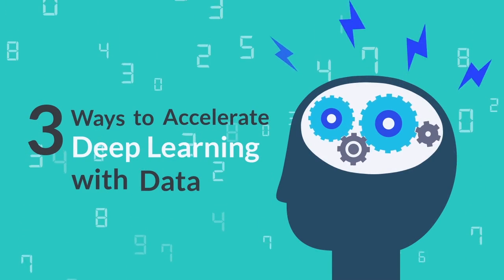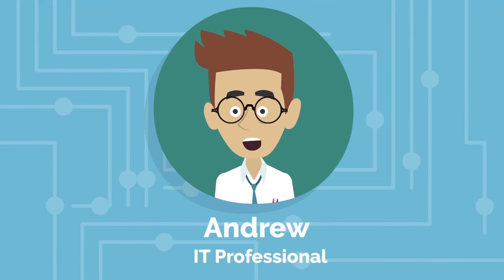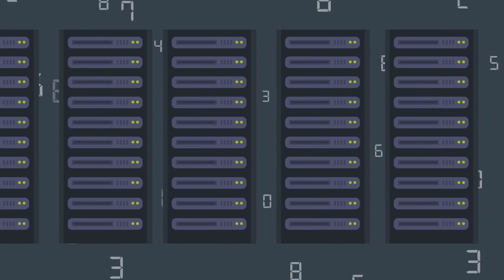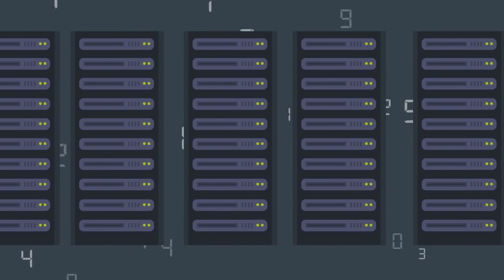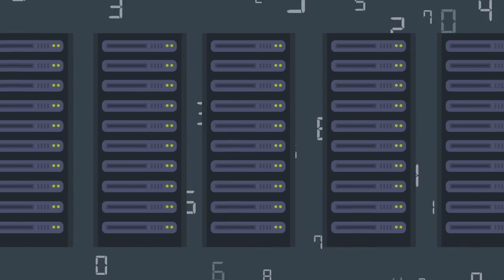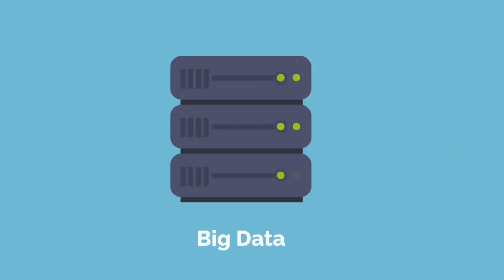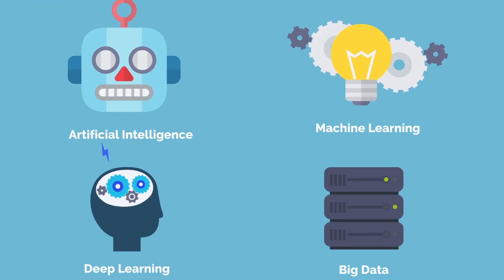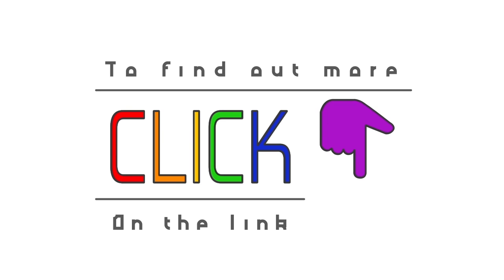3 Ways to Accelerate Deep Learning with Data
Today, massive amounts of data are being created, driven by billions of sensors all around us. With this data, artificial intelligence, machine learning, big data, and deep learning are all giving us unprecedented insights into just about everything.